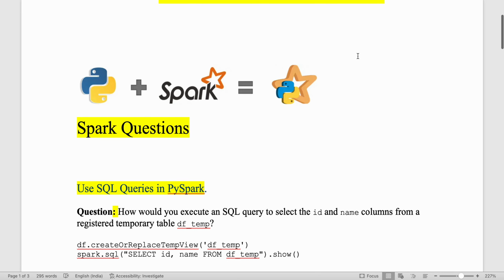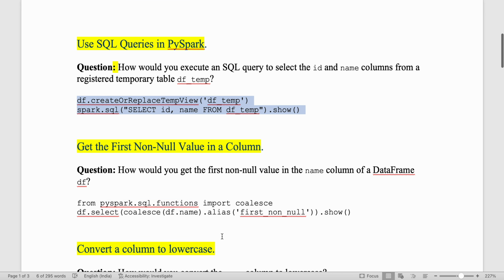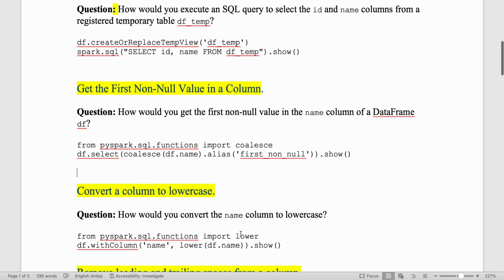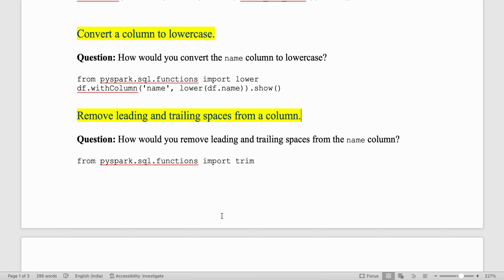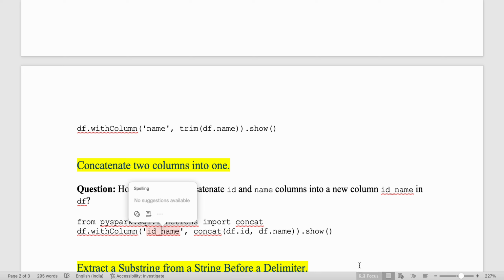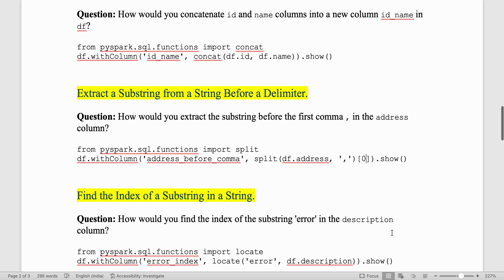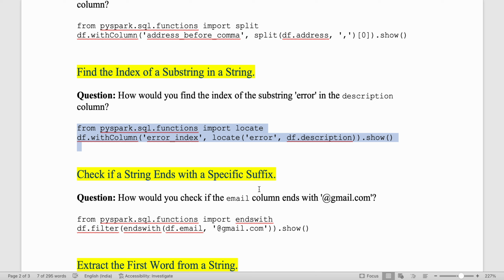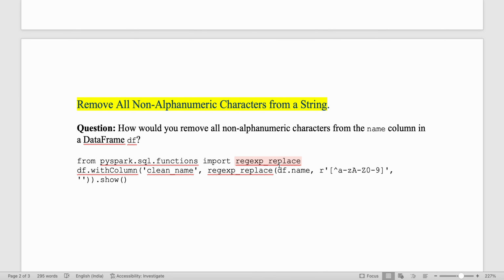Must do pyspark Questions